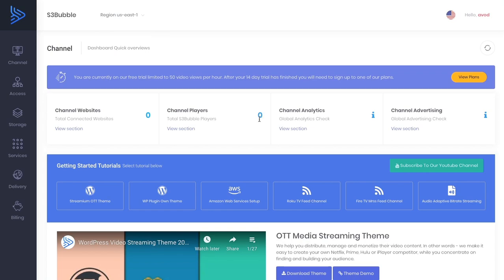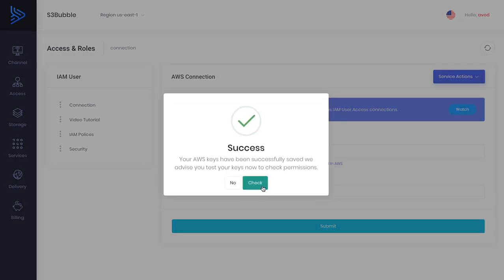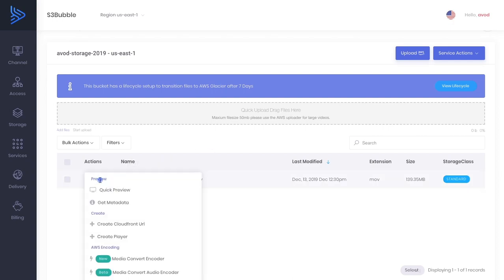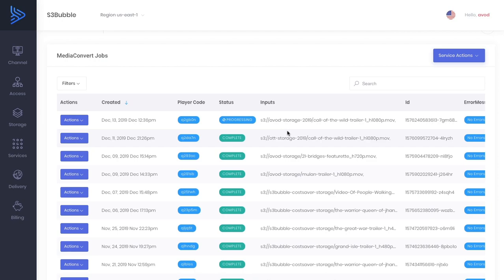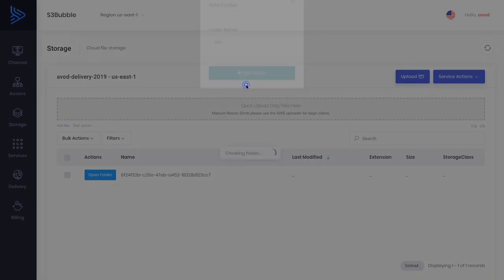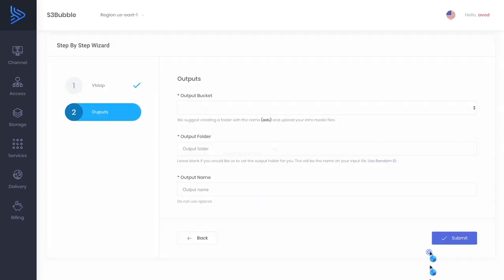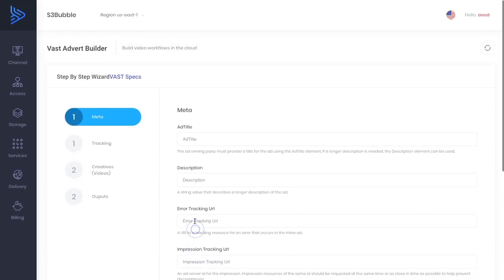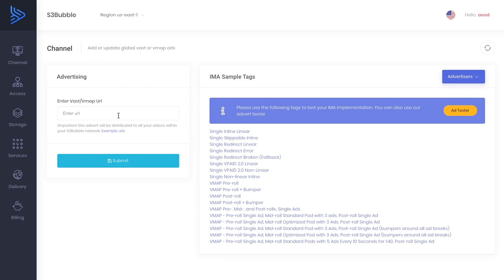AVOD - Advertising Video On Demand With AWS & WordPress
In this video, we will demonstrate how to get set up with an AVOD model on AWS encoding to HLS adaptive bitrate and using our VAST & VMAP generators to create our files.